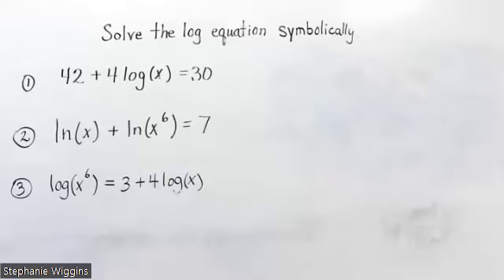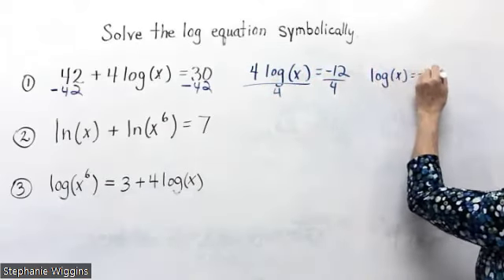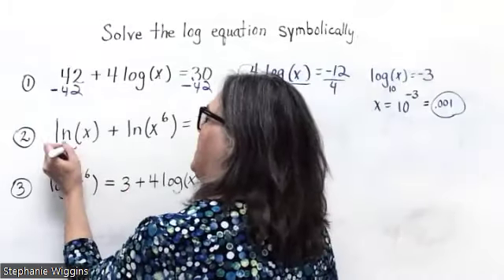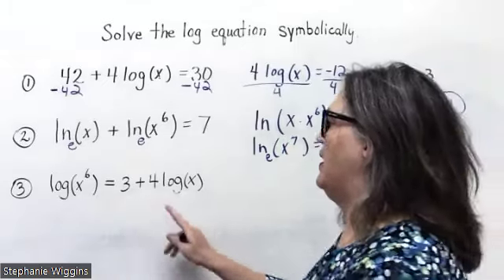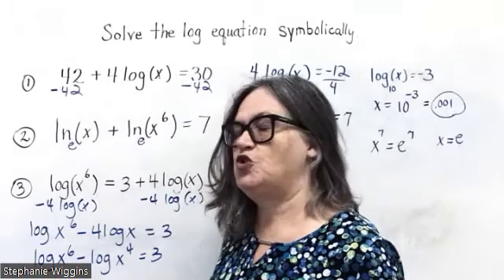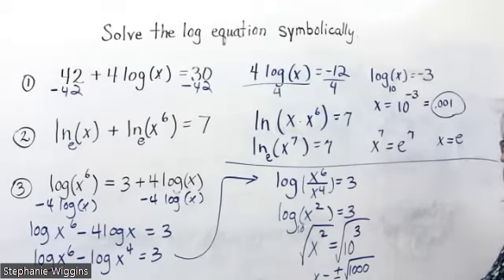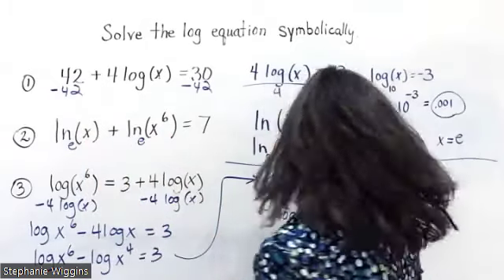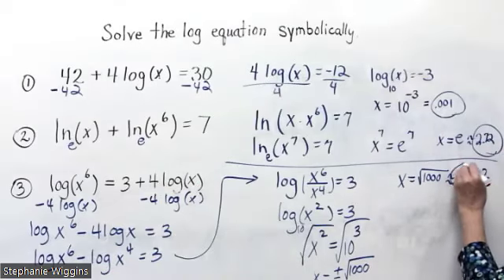5.6 Solve Logarithmic Equations Symbolically